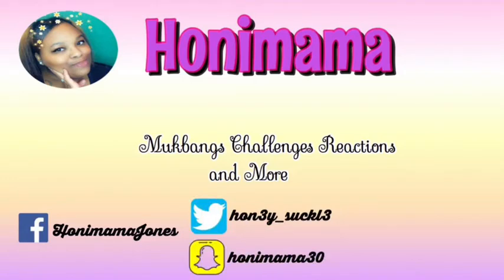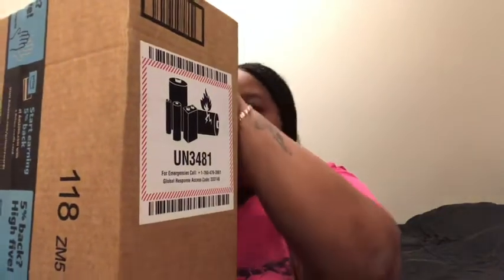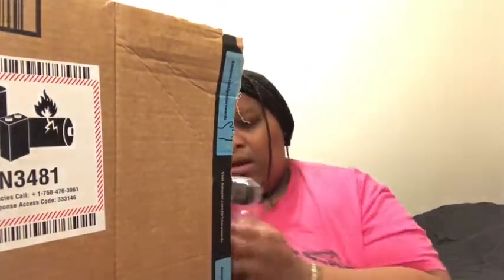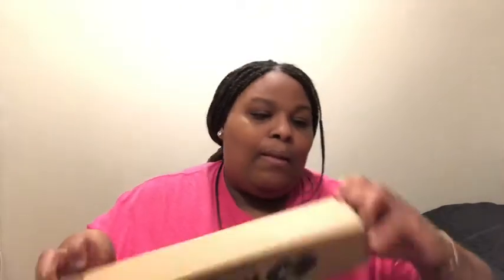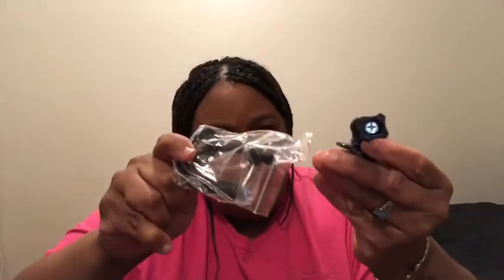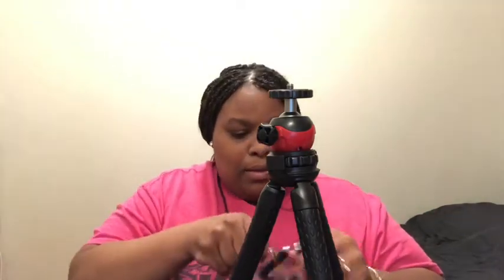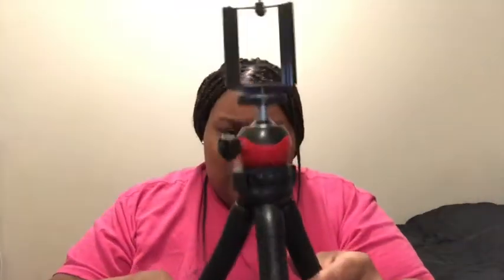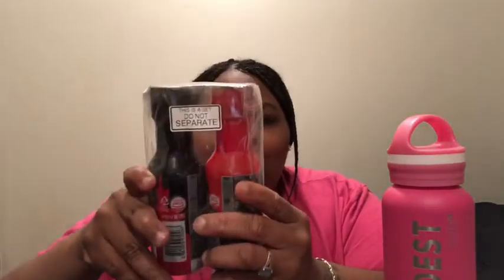UNBOXING VIDEO |HONIMAMA